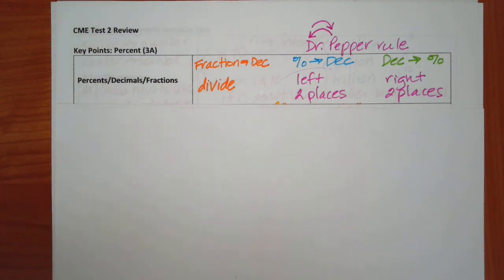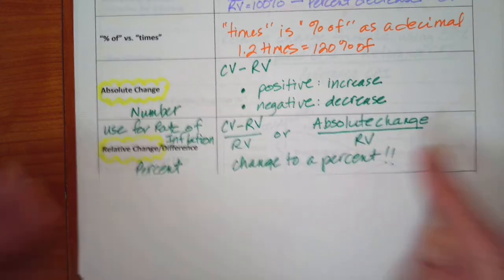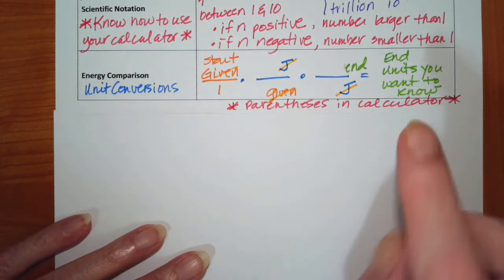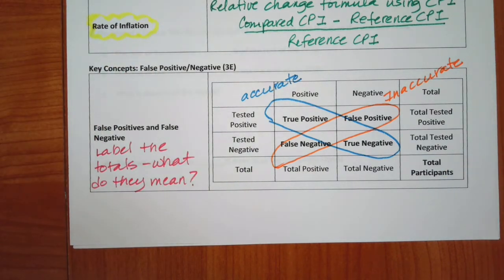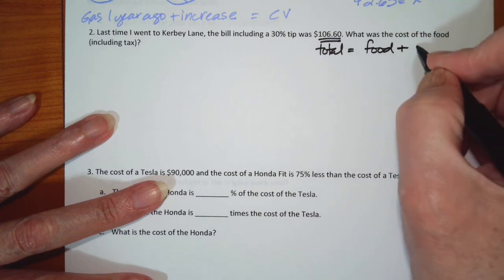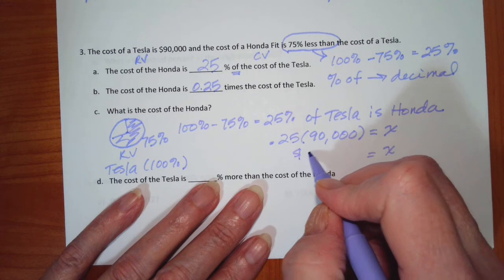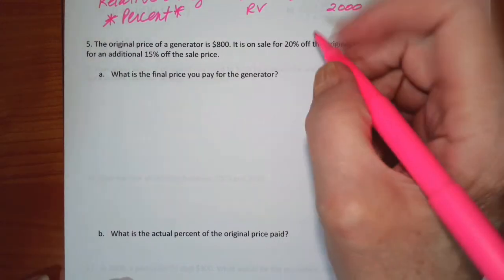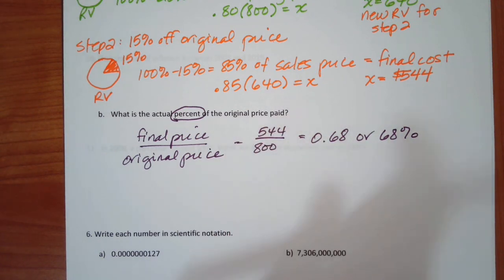Unit 2 review DL part 1 f21